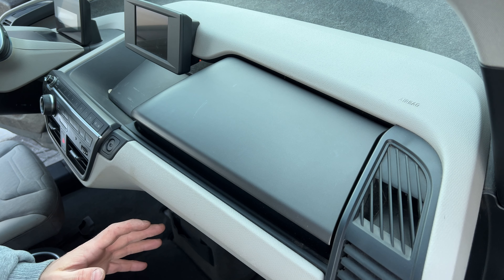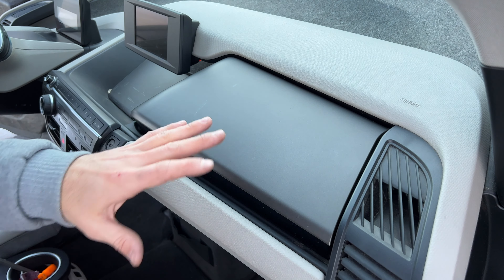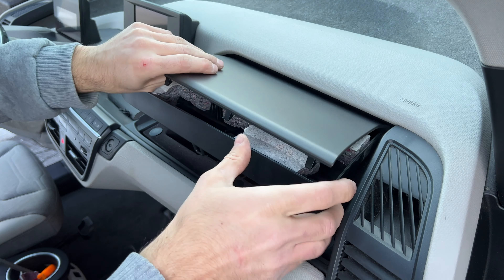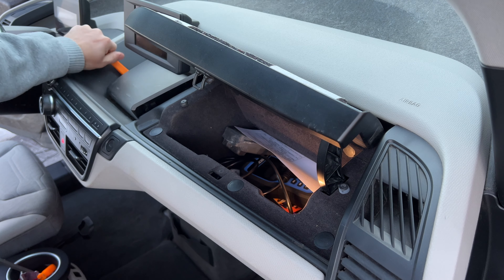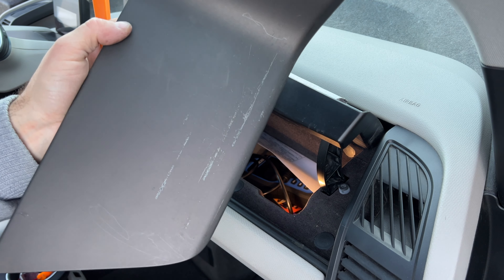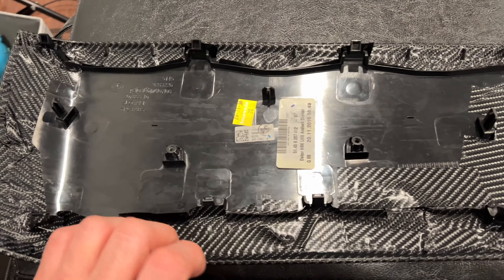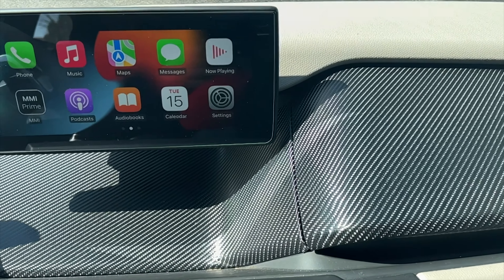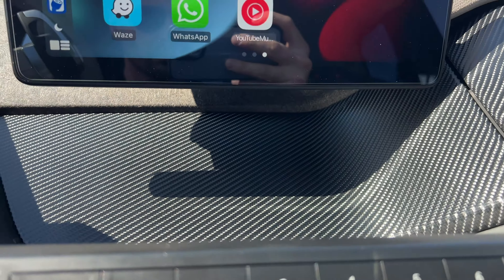I wrapped my BMW i3 Dash Panels in CARBON FIBER!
My BMW i3 came with the base level hard plastic dash panels that were not treated very nicely by the previous owner. One of them had many scratches and discoloration and make the entire interior look shabby. So, I decided to wrap the dash pieces in carbon fiber vinyl to modernize the look on this pre-LCI BMW i3. I think they turned out great and really give the car a new look. This isn't a how-to video, more of a showcase of how it turned out after my first attempt at wrapping anything. I used the below tools to remove the panels from the car as well as a heatgun (hair dryer works too) and a squeegee. This entire project cost me $10 and less than 2 hours of my time.

Carbon Fiber Wrap
Torx Bit Set